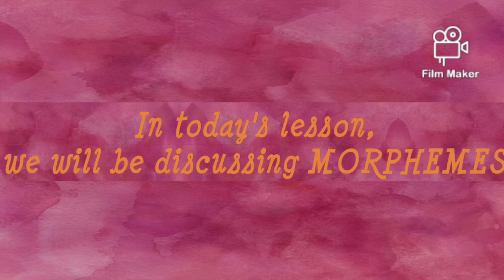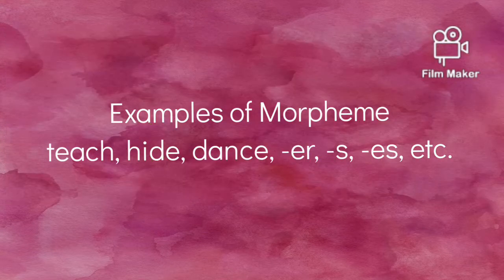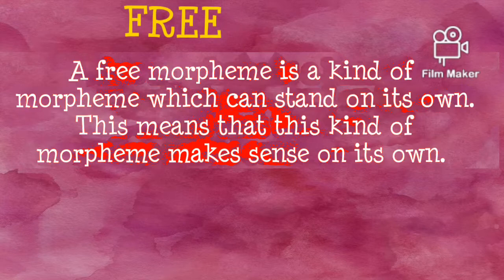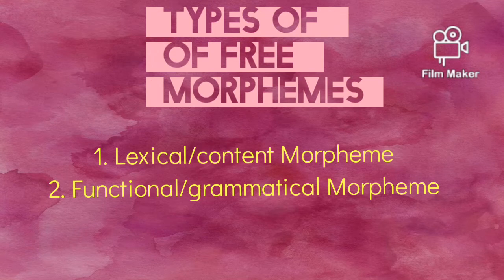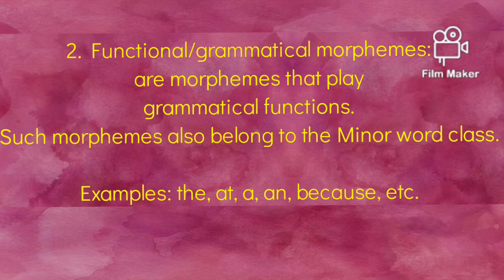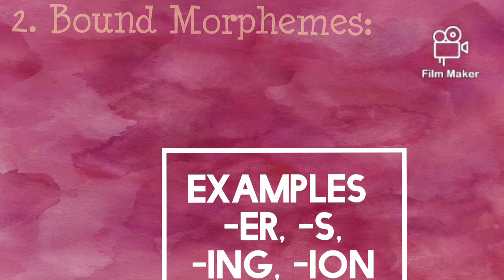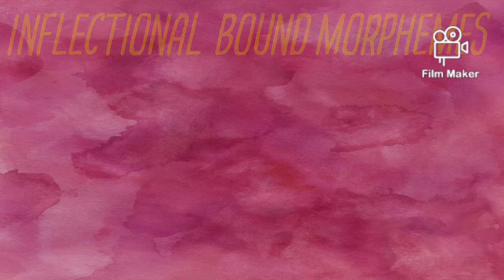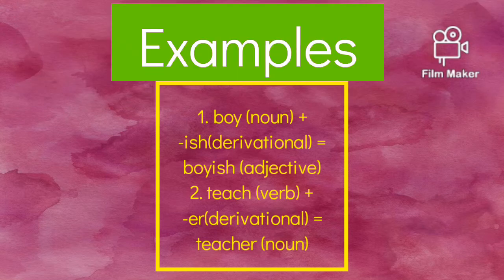LESSON ON MORPHEME AS A GRAMMATICAL UNIT